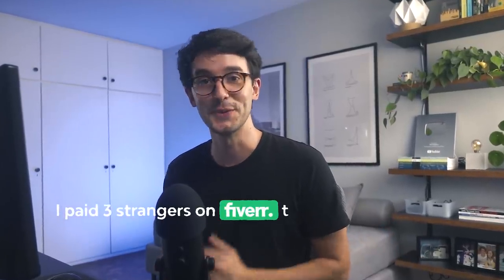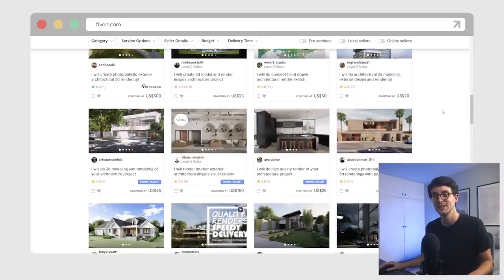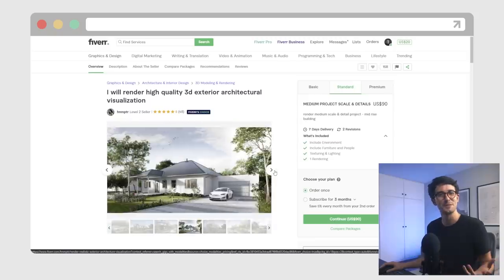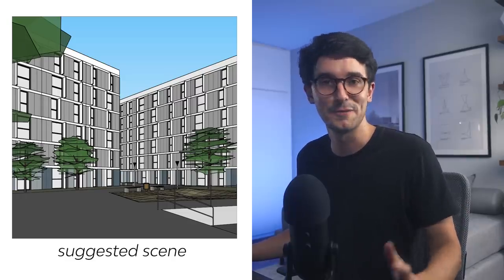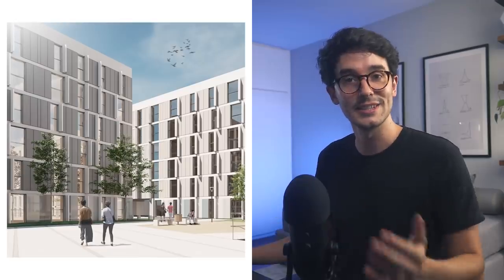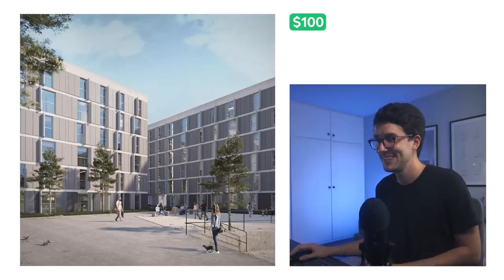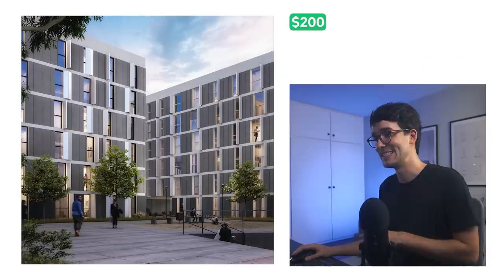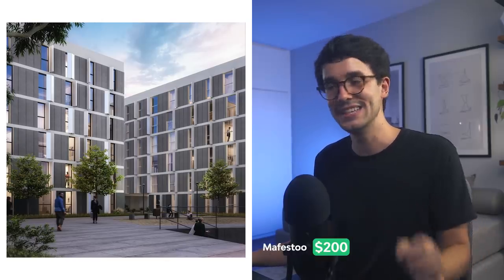I Paid 3 Strangers On Fiverr To Render My Project...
If you want to learn more about Architectural Visualization, we have a course on our platform, check it out